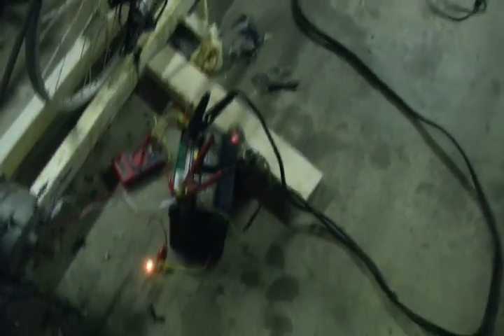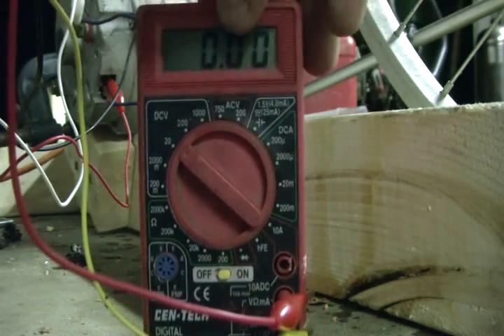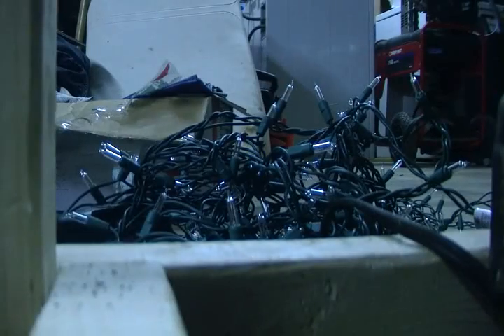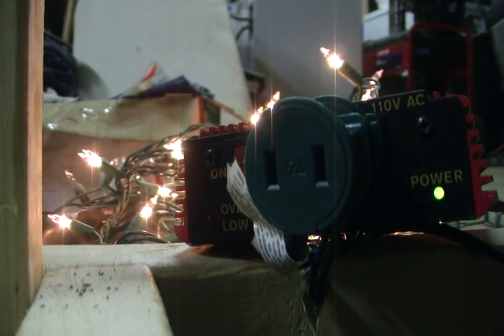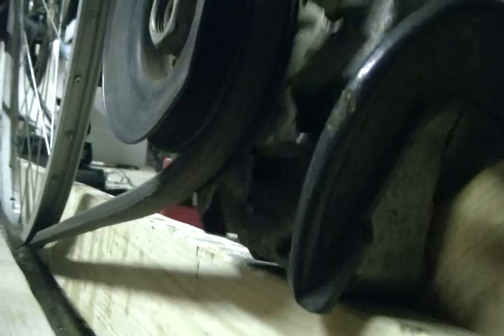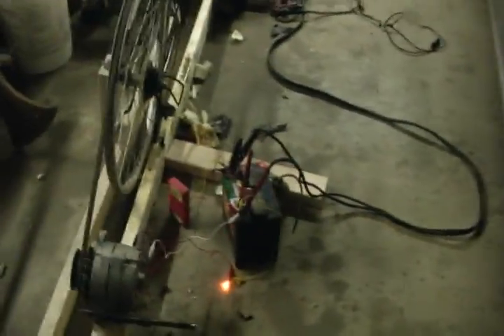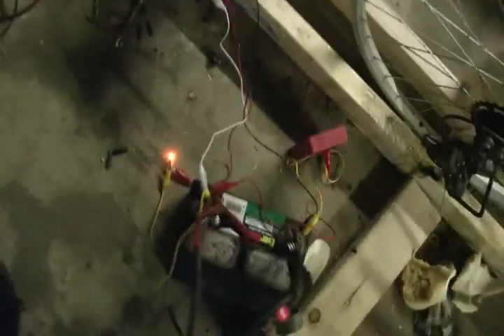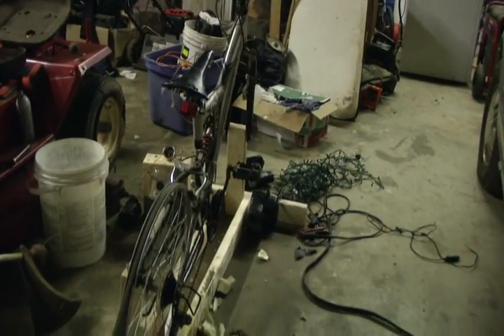homemade bike generator - 11/15/10